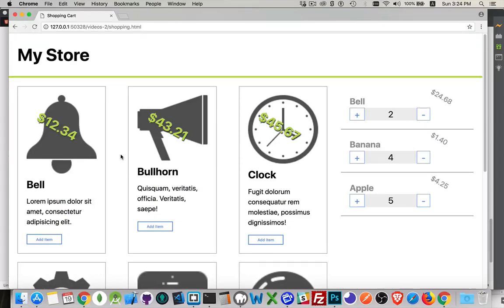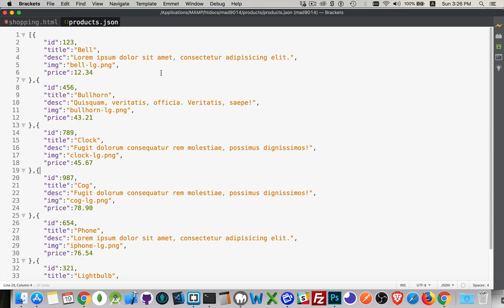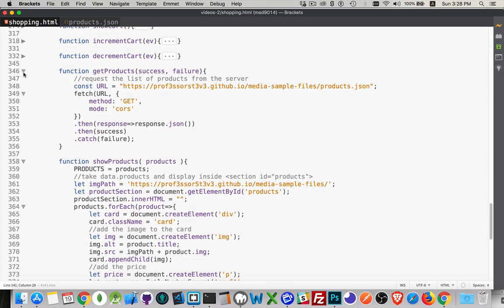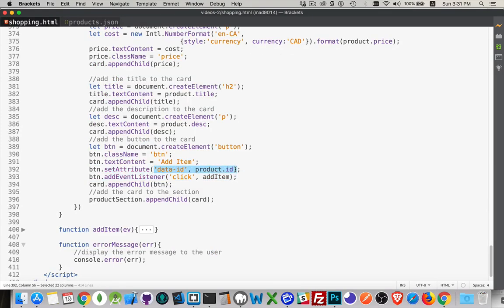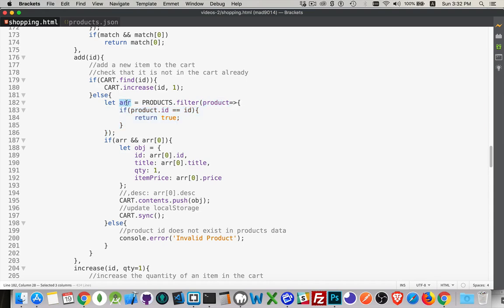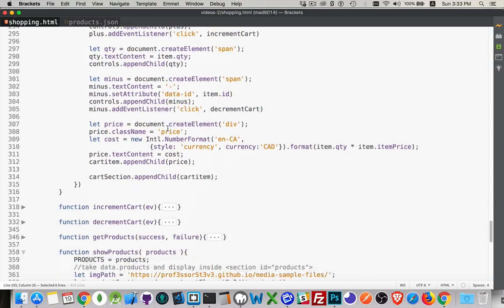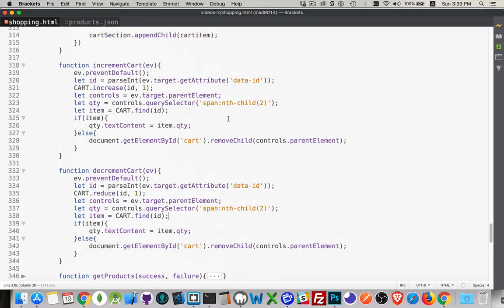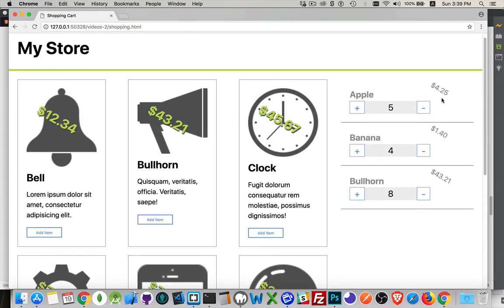LocalStorage Shopping Cart - PART 3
This is the third and final part of the LocalStorage Shopping Cart series. This part covers loading the products via AJAX with fetch, connecting the cart and the products, dynamically building the interface, and connecting the user interface through actions.

Challenges for Part 3:
1. Add a button to the cart items to allow for them to be completely removed from the cart with one click.
2. Update the price automatically when the user clicks the plus or minus buttons to change the quantities.